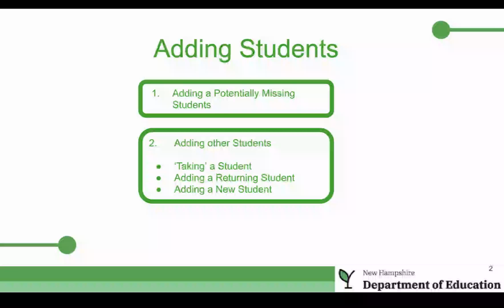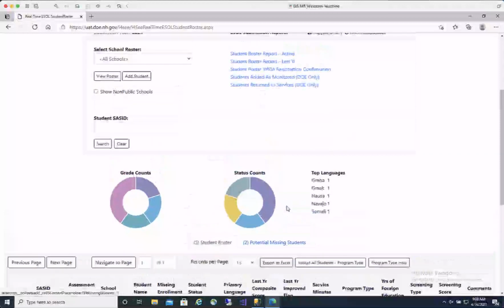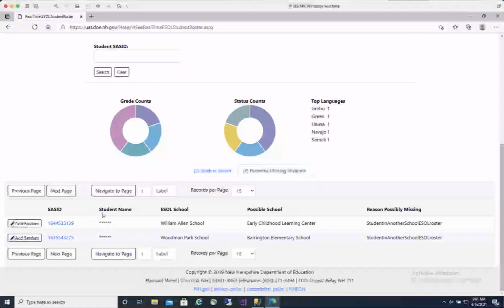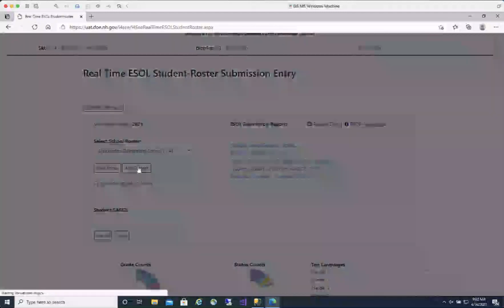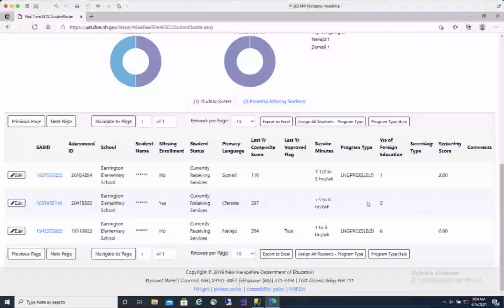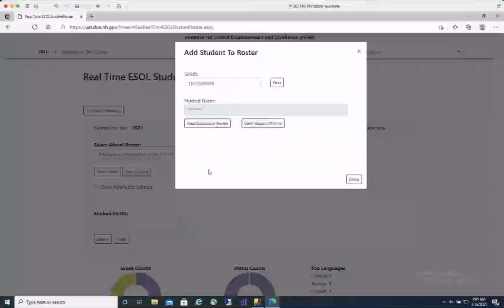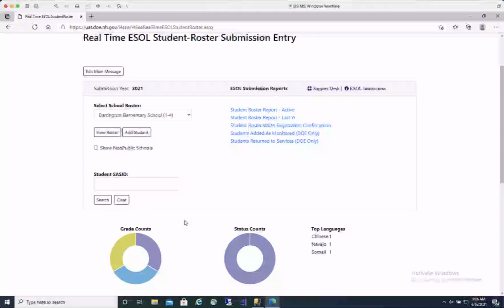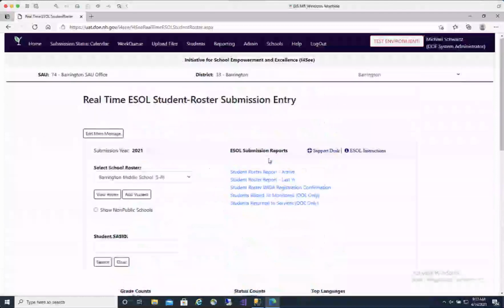i4see - ESOL Rosters: Adding a Student